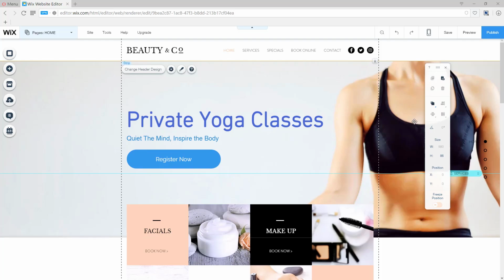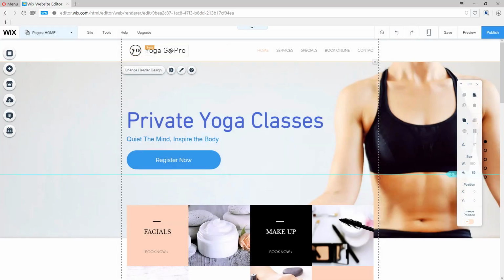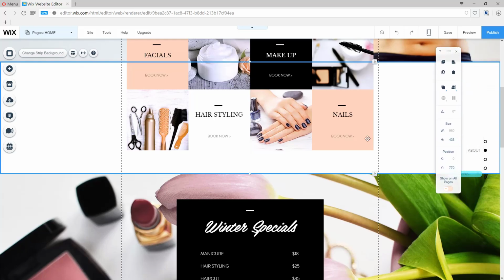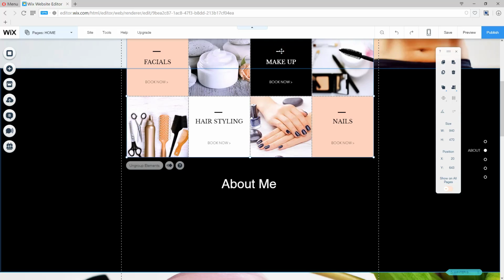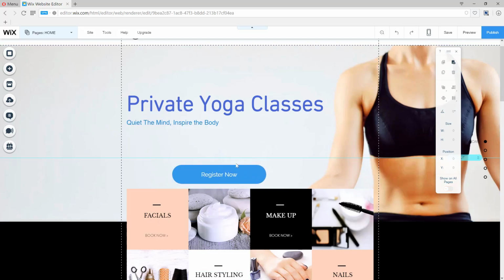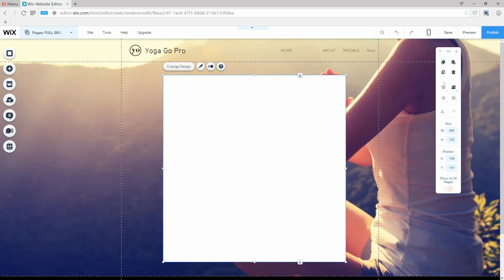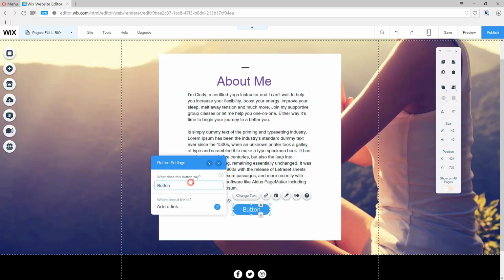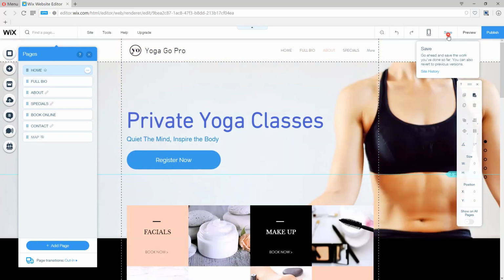Video 3 - How To Work with Anchor Links - Wix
Learn how to tweak your anchor links/anchor points - a helpful navigation tool that makes your site easy to navigate.